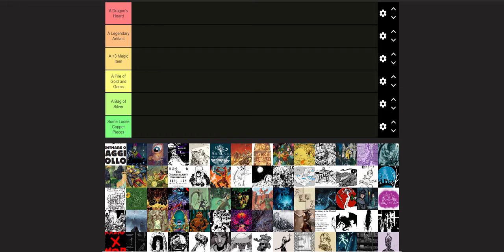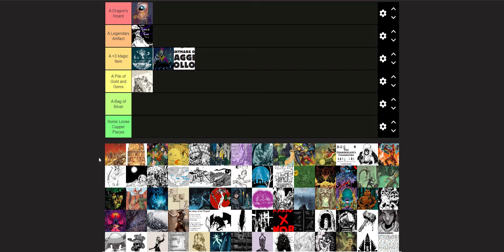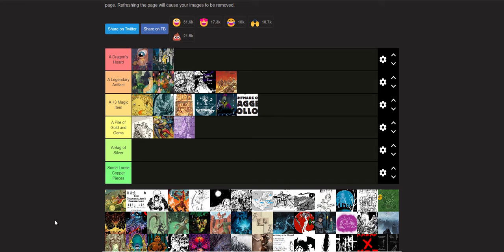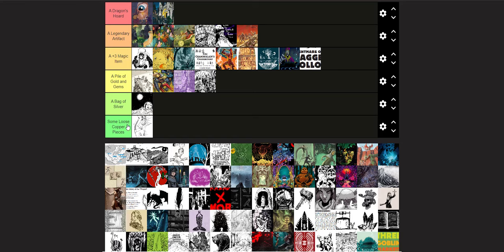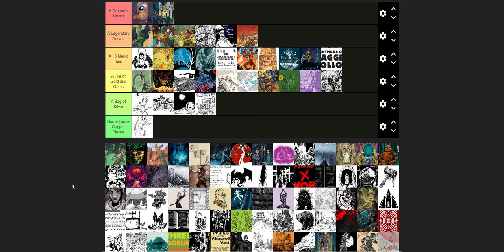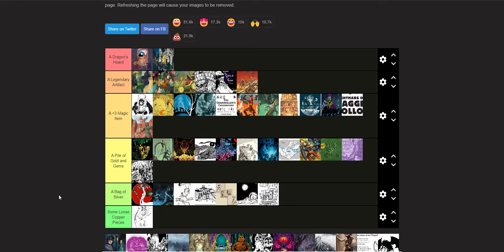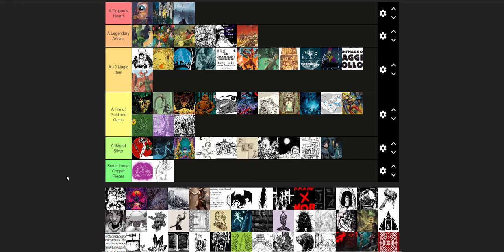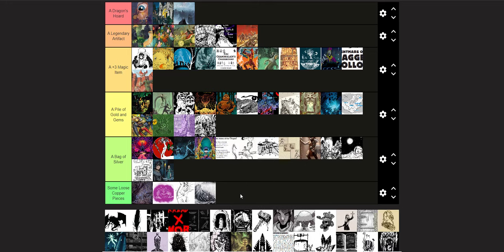RPG Adventure Tier List - All Channel Flip-Through and Reviews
In which I do a tier list of every (or almost every) adventure I've reviewed on this channel. I included some that I haven't reviewed and I left off a few (the 6 official Shadowdark adventures released in a bundle I left off, as well as some of the adventures from the OSE adventure anthologies. I also didn't include two of the three Weird Tales adventures I just reviewed on the channel because I forgot to include them).

Hope you all enjoy! It's 2 hours so I don't expect anyone to actually get through the whole thing. :D

All "Dragon's Horde" Entries:
The Waking of Willowby Hall - 5:06
Castle Xyntillan - 11:18
Gods of the Forbidden North: Vol. 1 - 41:36
The Halls of Arden Vul - 1:32:17

All "Legendary Artifact" Entries:
The Count, the Castle, and the Curse - 5:41
The Scourge of Northland - 7:37
The Incandescent Grottos - 9:01
The Well of Frogs - 10:32
Winter's Daughter - 13:18
A Very Merry Shadow'een - 15:38
Ave Nox - 1:33:10
Barkeep on the Borderlands - 1:34:46
Secret of the Black Crag (Final Placement) - 1:51:18

All "+3 Magic Item" Entries:
A Nightmare over Ragged Hollow - 2:28
Falkrest Abbey - 4:38
Willow - 6:54
The Lair of the Alchemist - 8:24
Holy Mountain Shaker - 9:48
The Horrendous Hounds of Hendenburgh - 12:57
The Chamberlain's Chessboard - 16:23
Secrets of the Black Crag (Initial Placement) - 17:27
The Comet that Time Forgot - 18:26
The House under the Moondial - 25:42
Aberrant Reflections - 29:58
Through the Valley of the Manticore - 31:39
The Sepulcher of Dust - 53:54
The Tomb of Ostrabaris - 55:14
The City that Was, Is, and Will Be - 56:57
The Forest of Doors - 1:02:40
Shrine of the Jaguar Princess - 1:03:11
Lost Caves of the Worm Witch - 1:03:56
The Unbroken City - 1:05:29
Bound for the Bogwood - 1:11:21
A Sword of the Forest - 1:11:55
Three Goblin Markets - 1:12:01
Exton: Edge of the West - 1:19:37
The Blackapple Brugh - 1:23:54
The Curse of the Ganshoggr - 1:29:48
The Shadowvein Trilogy - 1:30:36
Parallel Dungeons - 1:35:18
Journey to the Center of the Aereth - 1:36:09
Doom of the Savage Kings - 1:37:44
Winds of the Ice Forest - 1:38:12
Highfell - 1:40:02
Barrowmaze - 1:41:50
The Gates of Firestorm Peak - 1:43:40
The Sunless Citadel - 1:44:31
Imelda's Song - 1:46:57
The Ruined Abbey of St. Clewd - 1:47:57

All "Pile of Gold and Gems" Entries:
Raiding the Obsidian Keep - 6:10
The Sinister Secret of Peacock Point - 11:59
Sailors on the Starless Sea - 13:34
Barrow of the Bone Blaggards - 21:12
The Sunbathers - 22:32
The Black Wrym of Brandonsford - 23:52
Dance of the Leprechaun - 27:06
Sword of the Dragonslayer - 27:52
Castle Korpenhalla - 28:25
In the Shadow of Tower Silveraxe - 29:05
The Evils of Illmire - 30:38
The Secret Vault of the Windswept Isle - 32:20
Tangled - 43:47
The Hole in the Oak - 45:15
Frostmire and the Catacombs of Whispering Rats - 46:43
Cry of the Stingbat: A Shadowdark Gauntlet - 52:38
The Crow's Cage: A Shadowdark Adventure - 53:28
Kazad Mor - 54:32
Trial of the Slime Lord - 57:59
Cave of the Slumbering Crawlers - 59:05
The Slumbering City - 1:07:00
The Devil's Millhopper - 1:09:30
The Dark Contracts - 1:13:12
The Pits of Brund - 1:17:17
Broken Circle - 1:18:24
Rise of the Blood Olms - 1:19:00
Wands of the Whippoorwill Wood - 1:22:05
The Necropolis of Nuromen - 1:22:46
Palace of the Silver Princess: Remake - 1:24:38
Tomb of the Twice-Crowned King - 1:25:28
Dwarrowdeep - 1:26:05
Wonky Willie's Authentic Interactive Extravaganza - 1:27:33
Falling Skies - 1:28:46
Howler - 1:35:41
Hidden Gods of the Woods - 1:39:14
The Forbidden Caverns of Archaia - 1:40:45
Vault of the Lunar King - 1:45:30
The Fungus that Came to Blackswell - 1:47:36
Stealing the Soul and The Details of Our Escape - 1:48:18
The Tomb of a Thousand Doors - 1:48:42
Shadow over Gloomshire - 1:49:22

Rearranging the Tiers: 1:49:49

Music from a bunch of great video games (CT, DD, PoE, SM64, SoA:L, TLoZ:SS, TLoZ: ToTK, and KH).